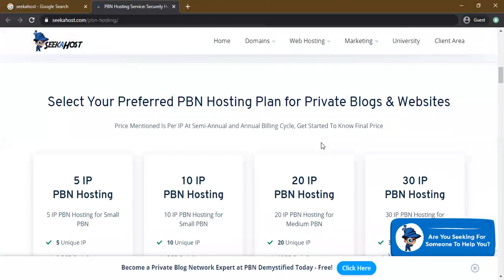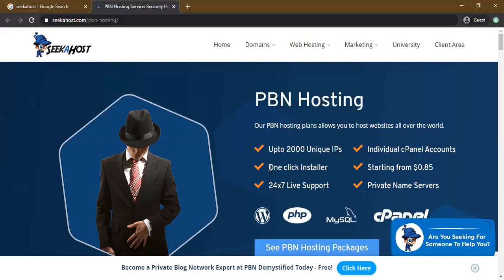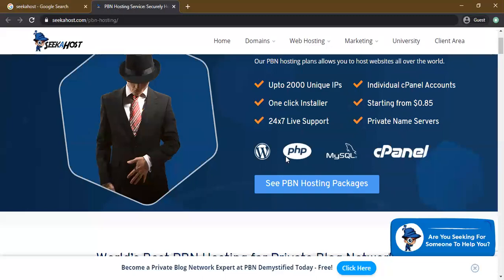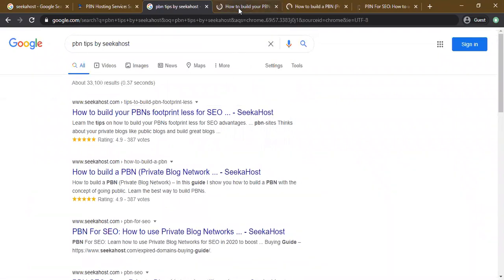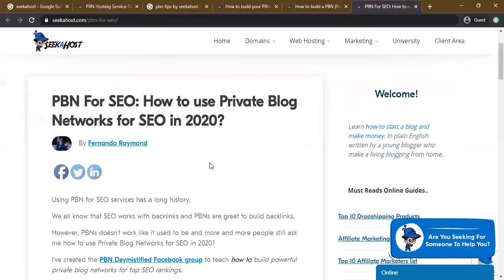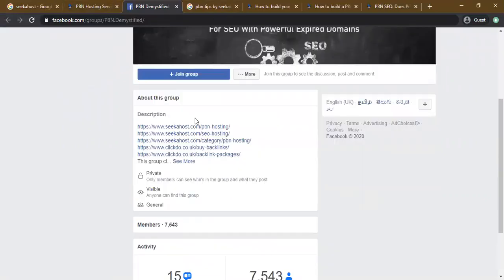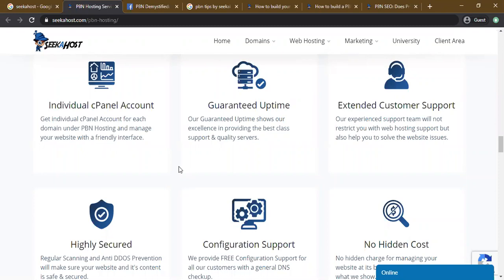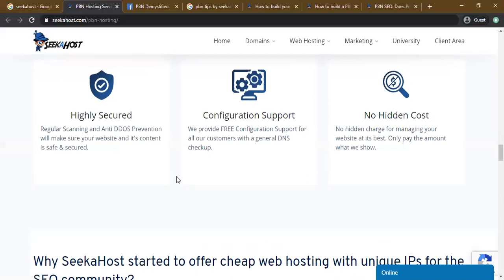PBN Hosting - Private Blog Network Hosting By SeekaHost™ Web Hosting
In this video, we have completely explained about SeekaHost PBN Hosting Packages Features and the reason why should use our PBN Web Hosting Services.

We exposed some powerful PBN guides where we have mentioned all the secrets like how you can build it powerful from scratch.